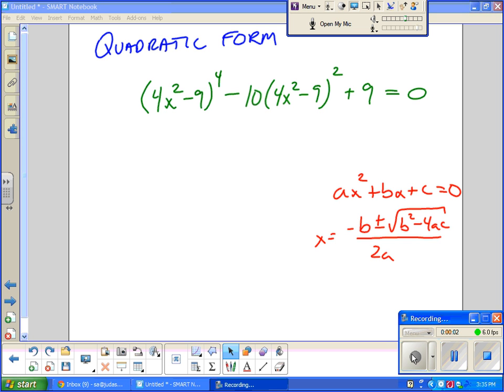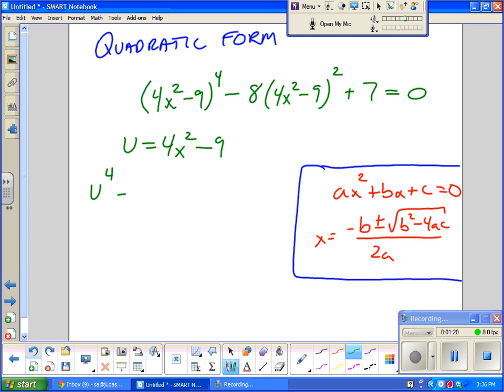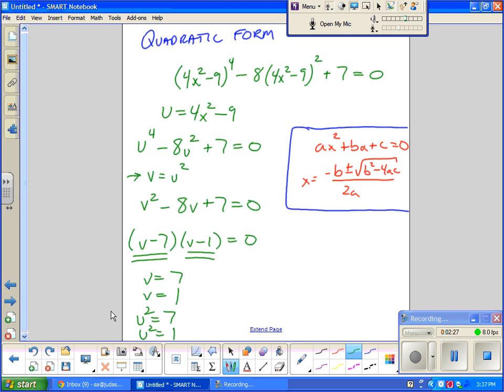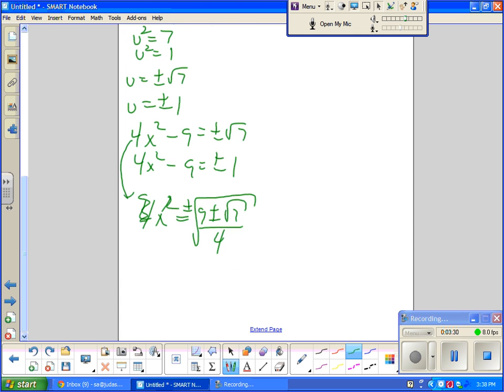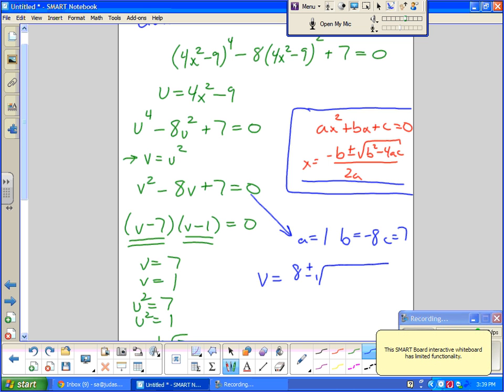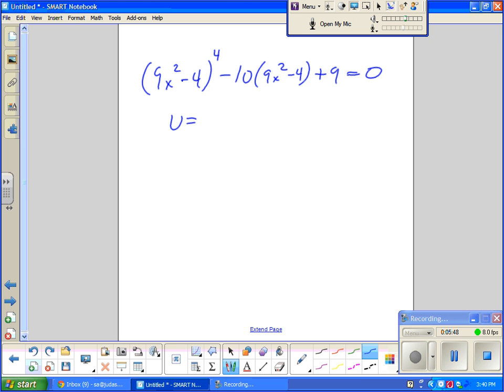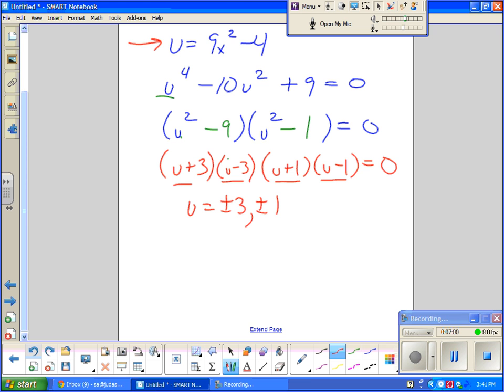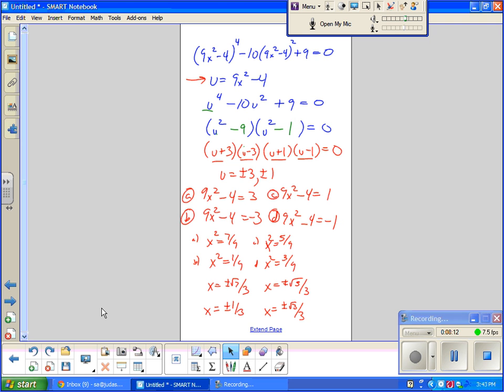Quadratic Form Examples - Factors -- Juda math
2 Examples of Quadratic form